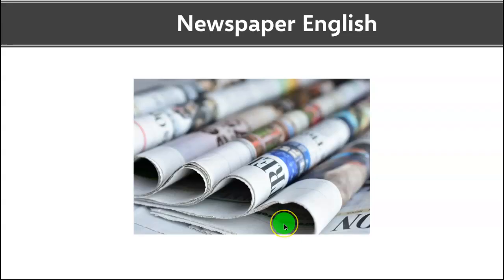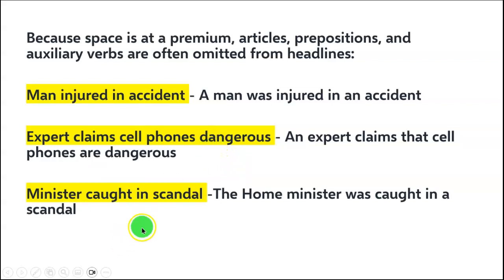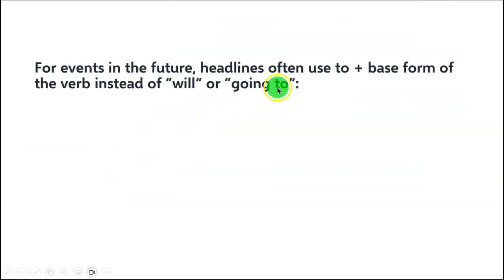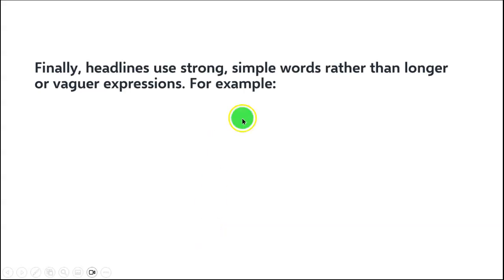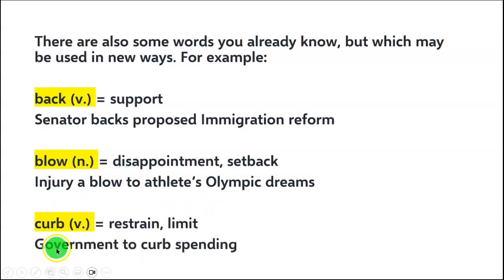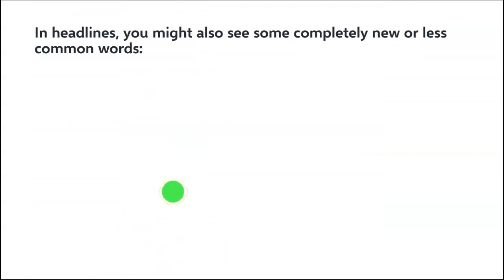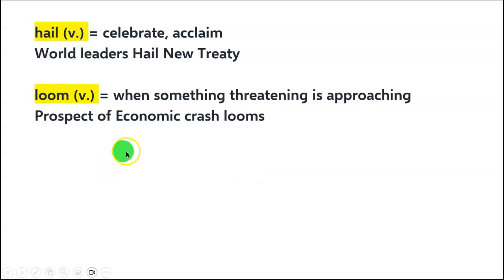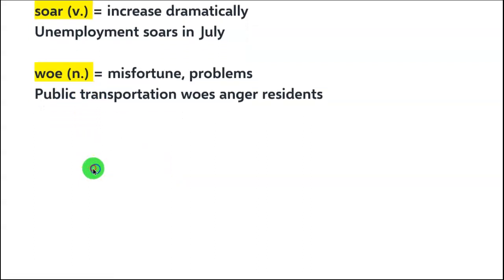Don't do this if you are learning English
Many English teachers and academies give wrong advice to students learning English at a beginner's level.

Please avoid this mistake.

english fluency lab, business english, fluent english, english fluency, how to improve spoken english, learn english, newspaper english